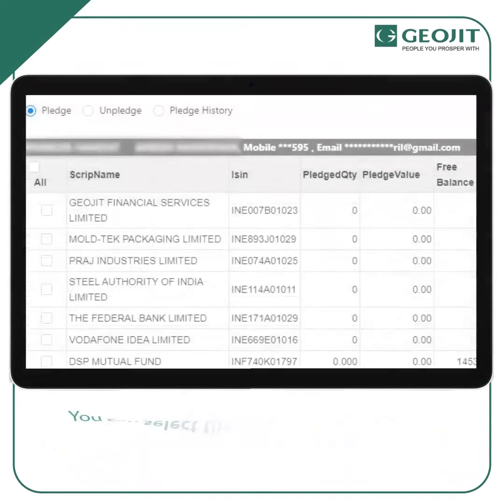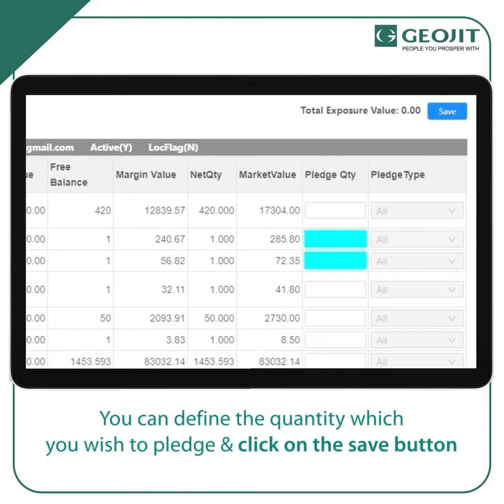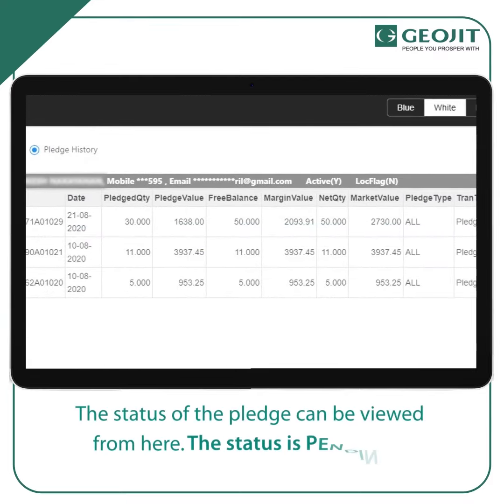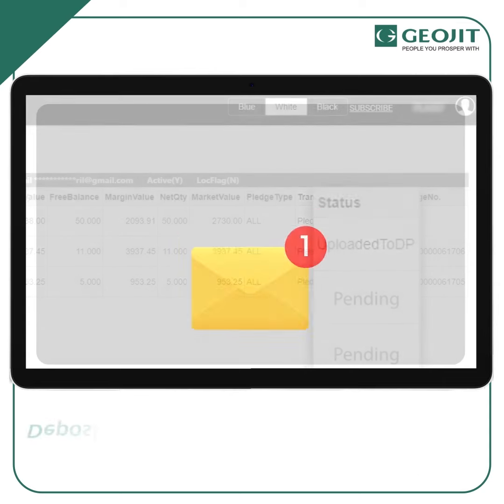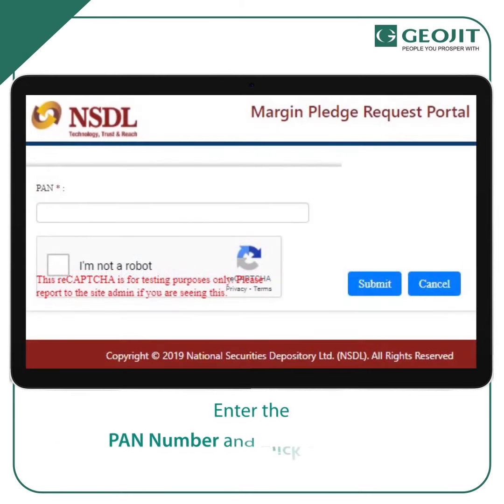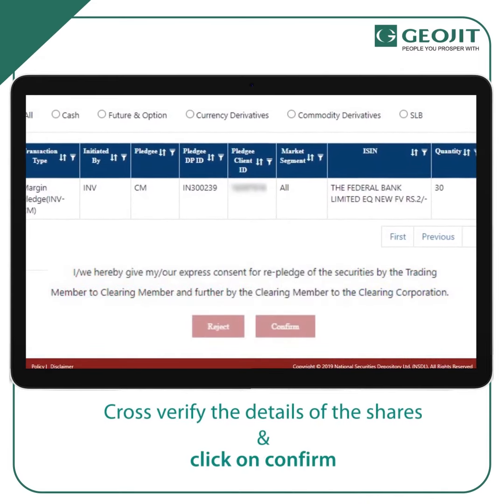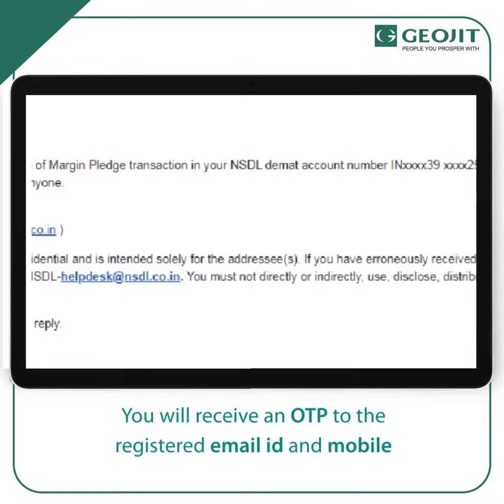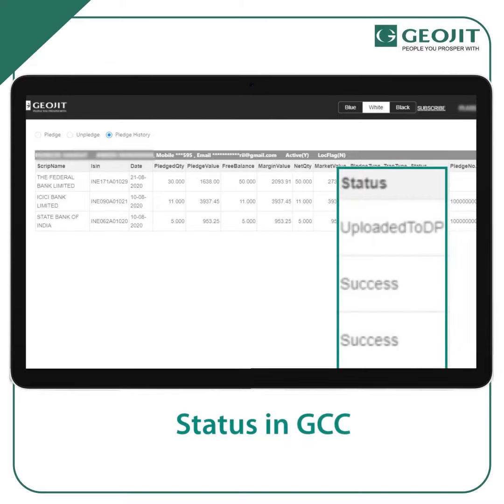Step-by-Step guide to Margin Pledge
Are you not getting exposure on your holding? Watch this video to know the step by step process on how to pledge your shares to receive margins for trading through Geojit Selfie platforms.